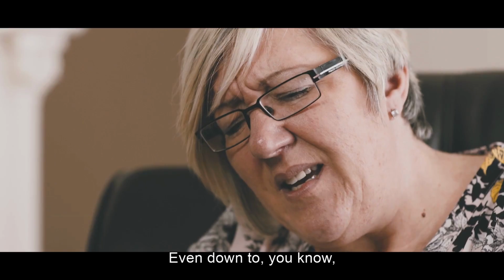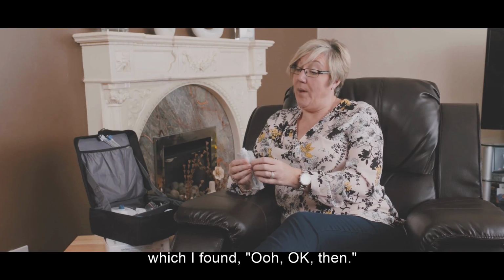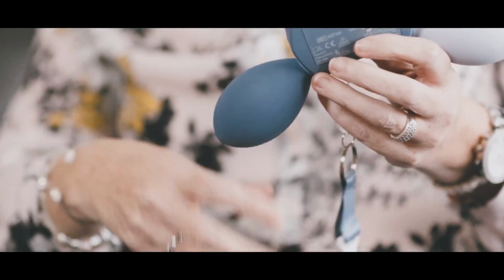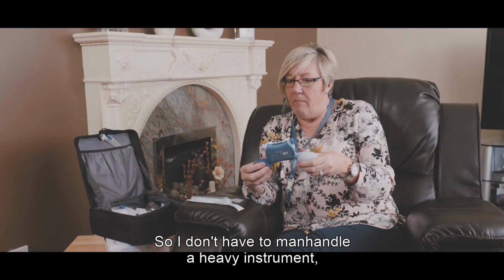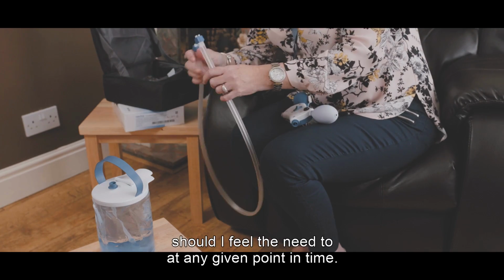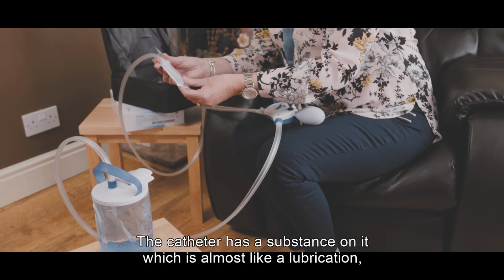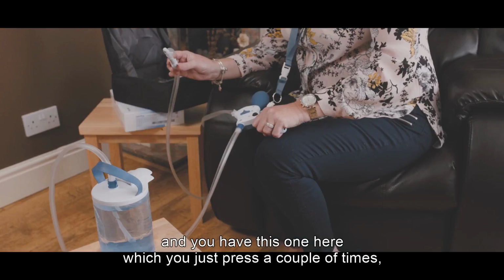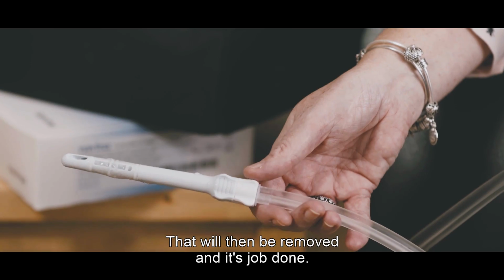Navina Classic from Wellspect HealthCare - Kerry Lloyd with subtitles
Kerry has Multiple Sclerosis (MS) - here she tells us how this condition affects her bowel function, her search for a long term bowel management therapy and how Navina™ Systems has improved her quality of life.

In this video, Kerry explains how her use of Navina Classic has changed her life very much for the better.